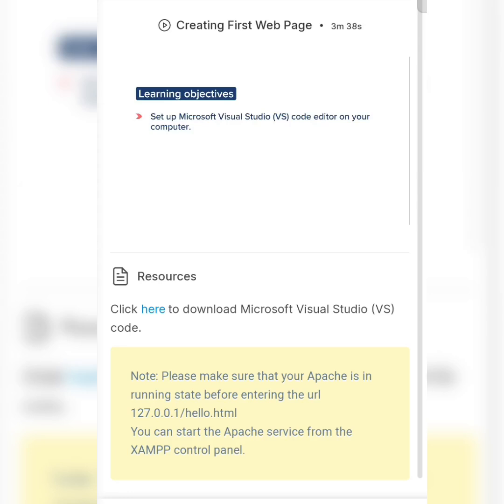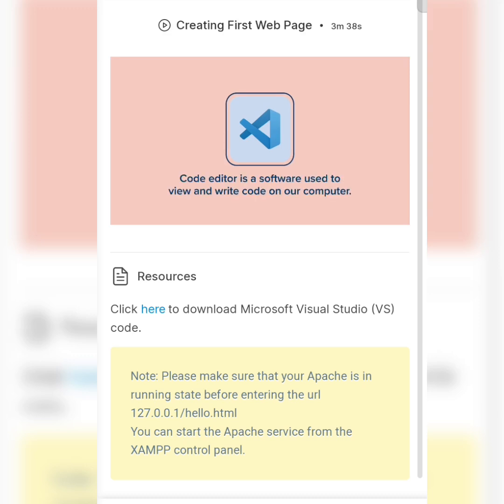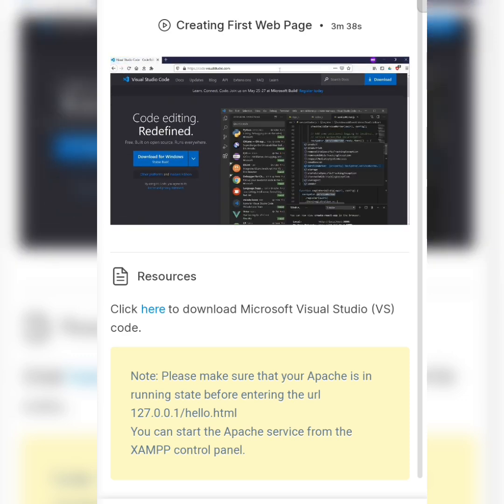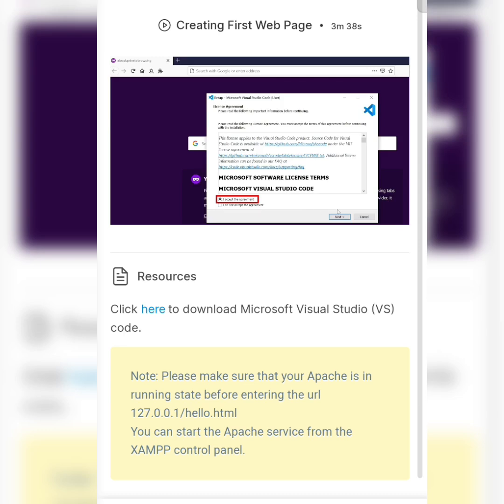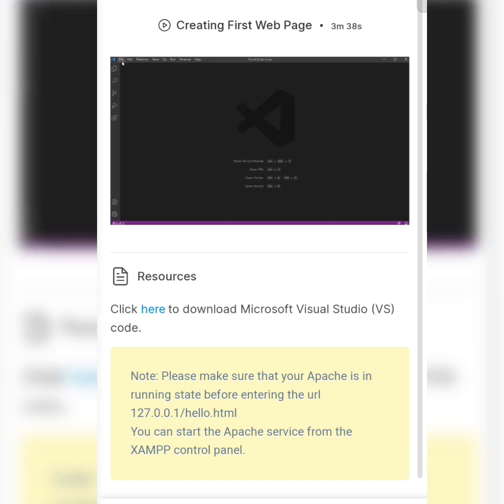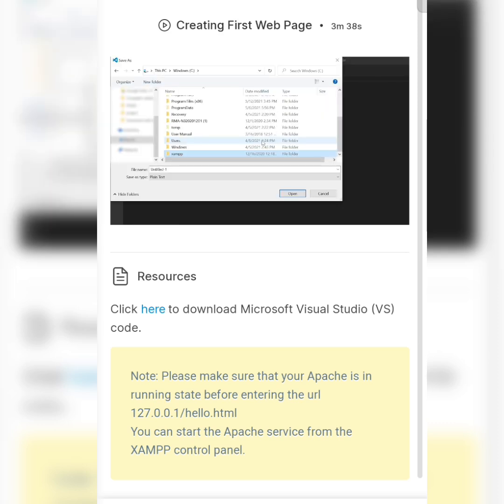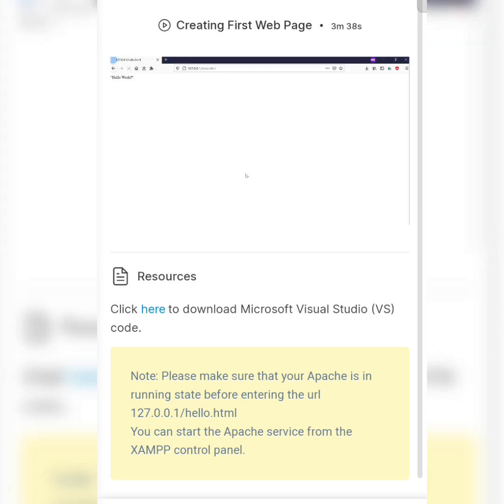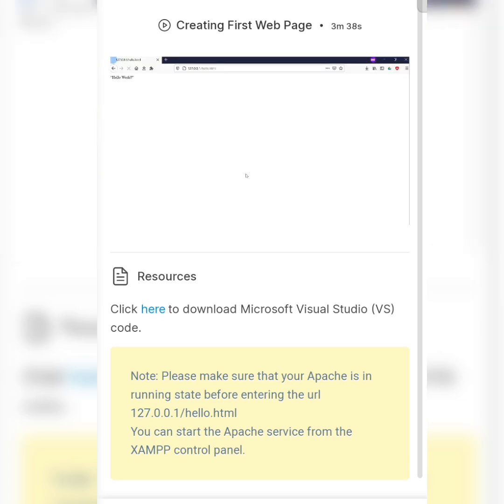create a first web page in local houst (4)